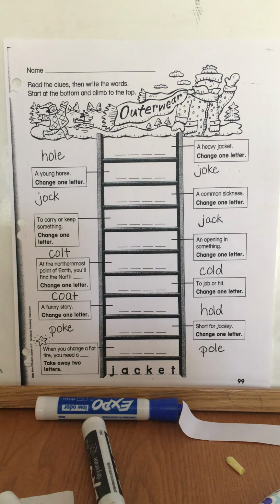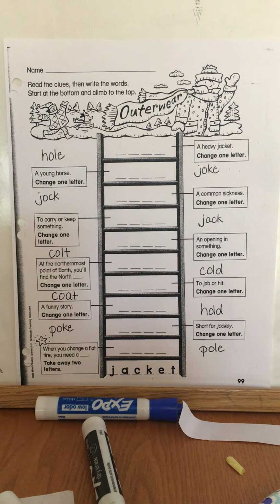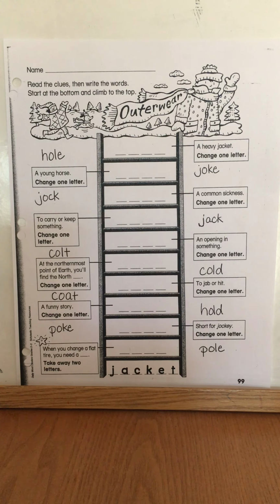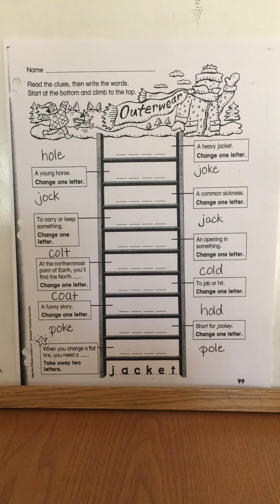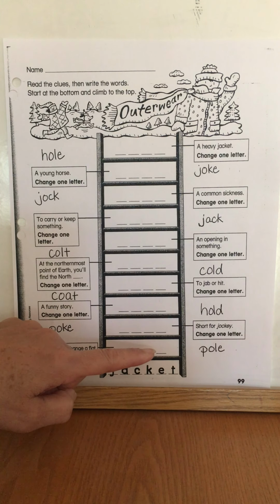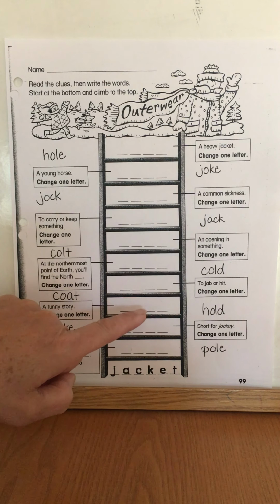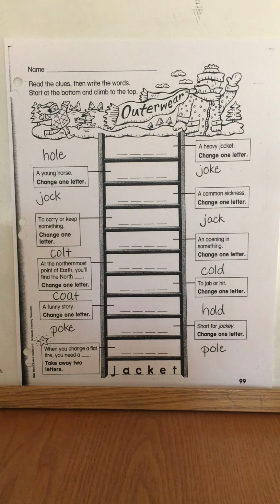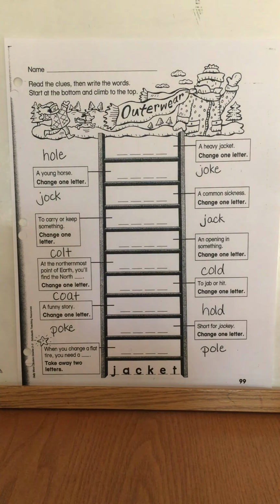Outerwear word ladder